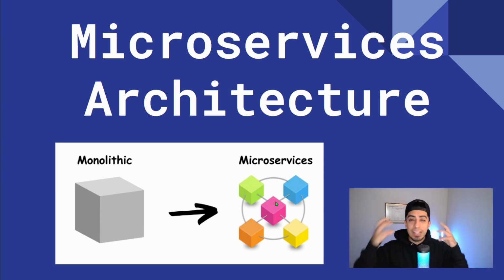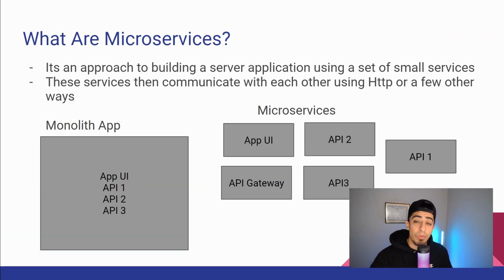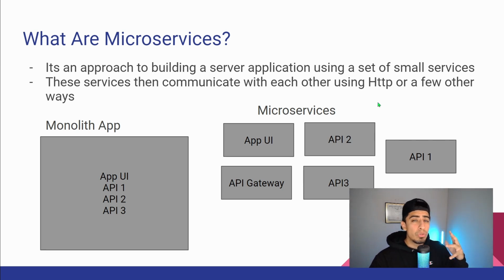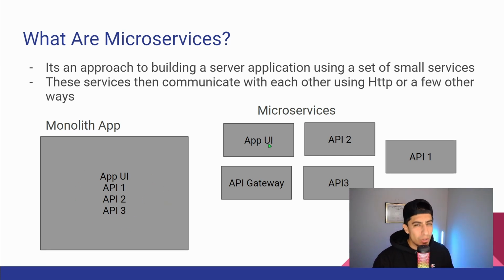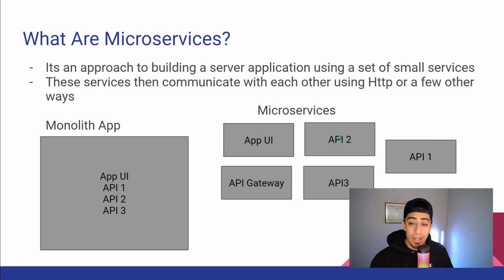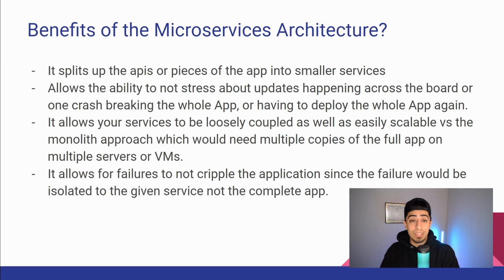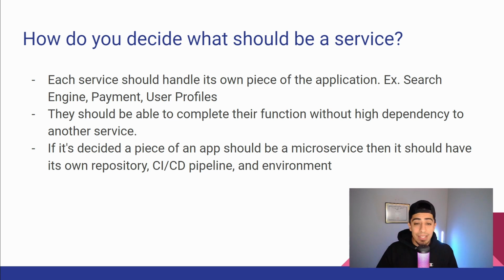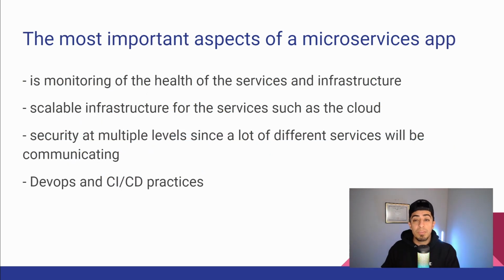Microservices Explained: A Beginner's Guide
This video will be the first part of my series diving into the microservices architecture and everything within it. I want to cover in this video what is the microservices architecture and what makes it better than older architectures. I will cover how to choose services and what are the important parts to keep in mind.